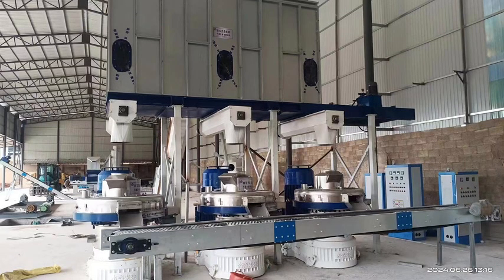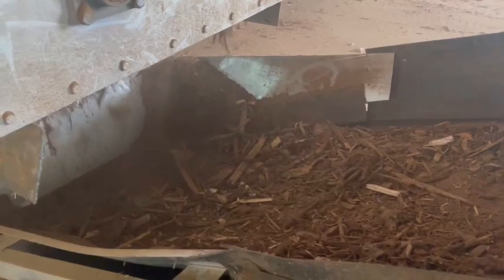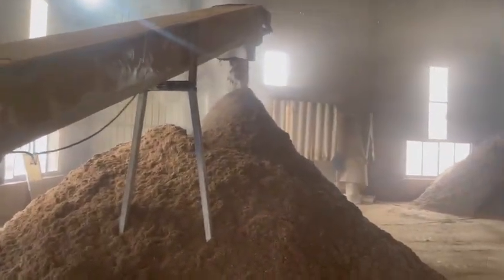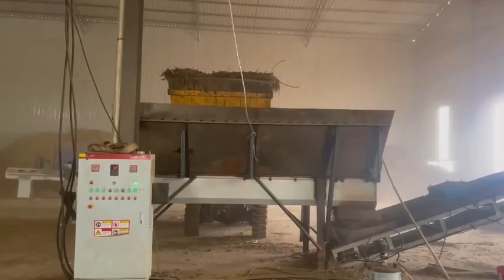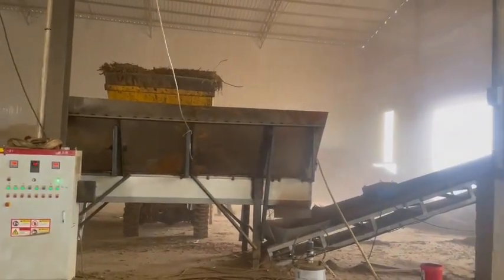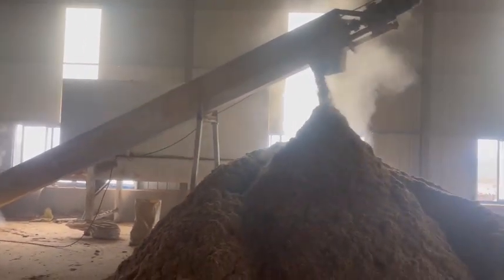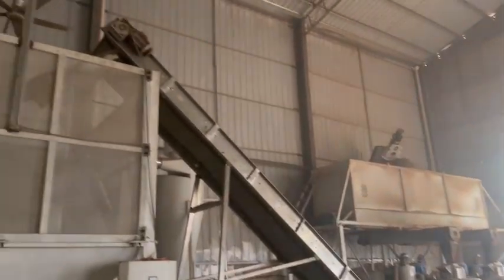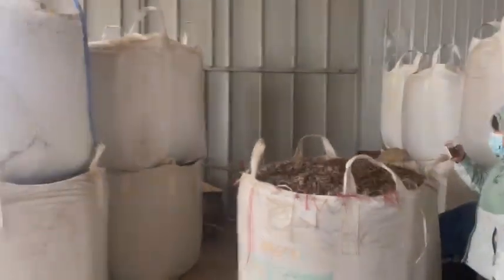4-6T/h biomass wood pellets manufacturing process，biomass pellet machine production line.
This is a whole biomass pellets manufacturing process of a customer production line with a steady output of 5-6 T/h. The raw materials are mixed wasted wood, logs, farmland waste such as straw and stalk, etc.
The first process is crushing. In this process, the mixed materials are transferred into a high efficiency hammer mill by a belt conveyor to be crushed into smaller pieces. This section adopts one set of our JS65*90 hammer mill, with a 90kw motor, and the motor is directly connected to the rotor, which reduce power loss and improve efficiency. The crushed pieces are discharged form both side to increase the discharge area and improve output.
The second process is drying. The moisture content of crushed material is high, so a dryer is needed to reduce the moisture to about 10-20%.  The dryer used here is our JS2.0*10*3 cylinder dryer. It is composed of three cylinder, has the advantages of high thermal efficiency utilization and large production capacity, it's space saving and suitable for large drying production lines such as sawdust and powder materials. The hot blast stove is made of traditional red bricks and cement, which is durable and long-lasting. The dried material is stored  for the next process.
The third process is also crushing. The dried material is loaded into a big material bin by a forklift, another hammer crusher is used to crush the dried material pieces into much smaller particles and powder. There are two belt conveyors here, one is to transfer dried pieces in to the crusher, and the other is to transfer the secondary crushed particles into material bin of pellet making section.
The fourth process is pellet making process. In this section, three JS560 wood pellet machines are set side by side in line. There is a material bin above three pellet machines, and the bin will distribute the secondary crushed particles into the three pellet machines. The JS560 pellet machine is the newest generation model in China, it adopts vertical ring die structure, has the advantaged of high pressure, high output and efficiency. Each machine can produce 1.5-2T per hour.
The following process is to transfer the pellet produced in the fourth process into a silo bin for cooling. A belt conveyor will transfer the finished pellets to an automatic packing machine. The packing machine will pack the finished pellet in ton bags.